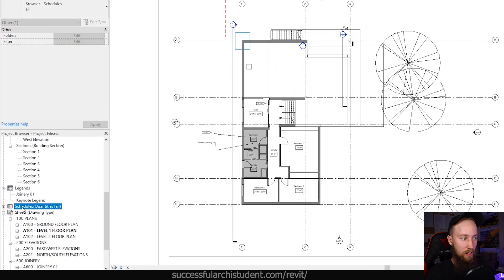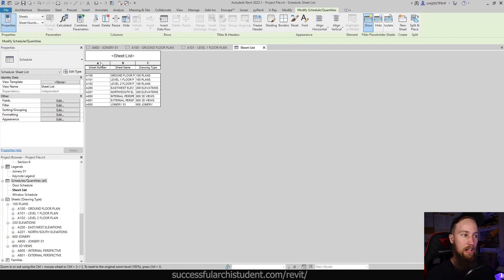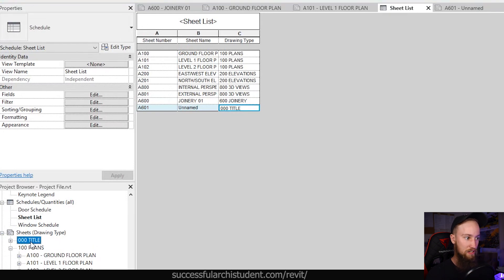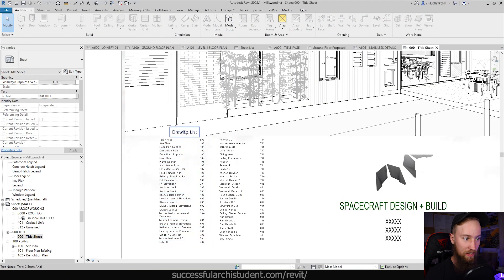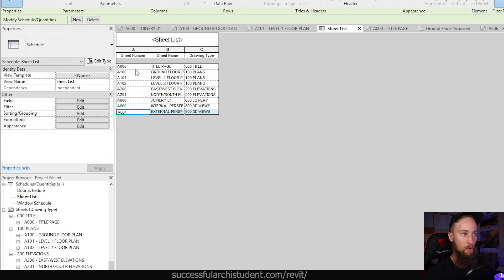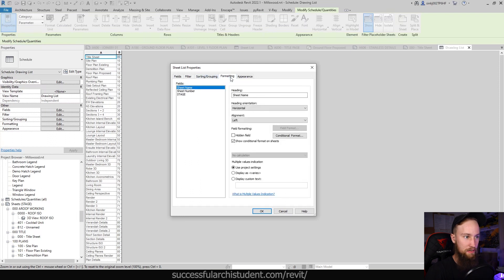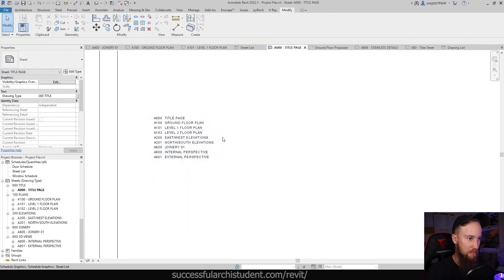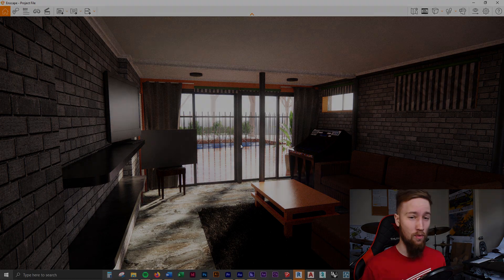Sheet List in Revit Tutorial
Learn how to create a Sheet List or Drawing List in Revit. Check out the full course (200+ Revit Tutorials)

In this short lesson, you'll learn how to create a Sheet List in Revit. Create a Drawing List in Revit.